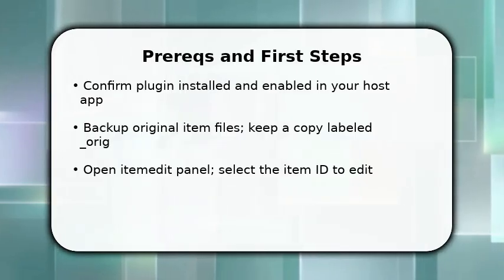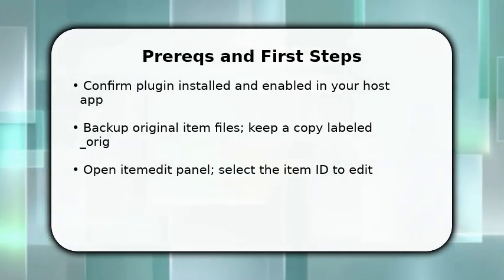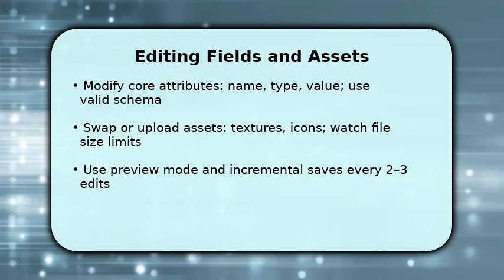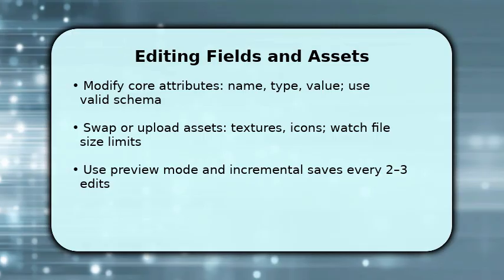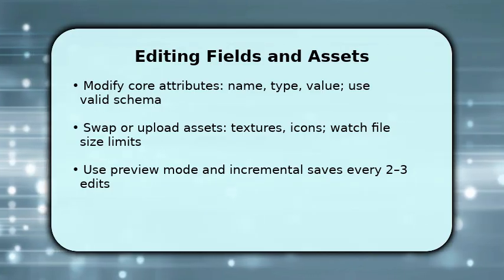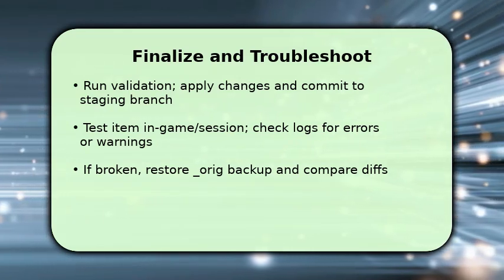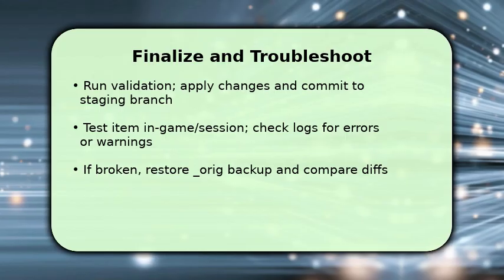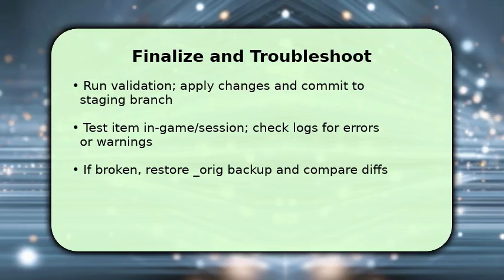How to Use Itemedit Plugin - Step by Step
Learn the step-by-step process of using the ItemEdit plugin on your website or blog. This video tutorial guides you through installation, configuration, and customization options to enhance user experience with interactive content editing tools.

ItemEdit Plugin, Step by Step Guide, Website Customization, Interactive Content Editing Tool, Plugin Installation Process, User Experience Enhancement, Online Tutorial Video, Content Management System Integration, Digital Media Tools